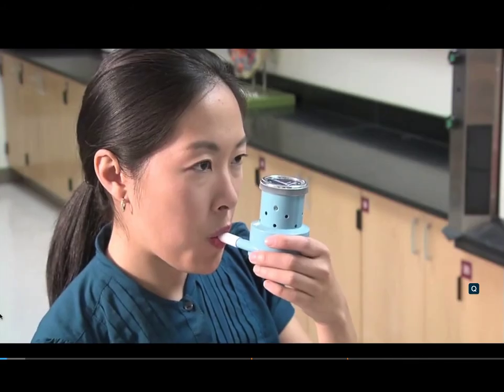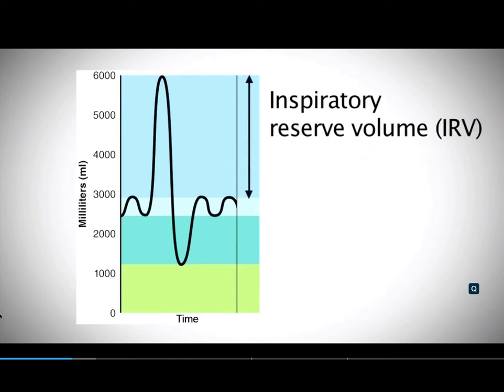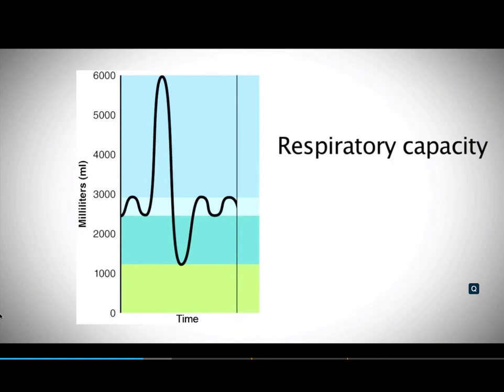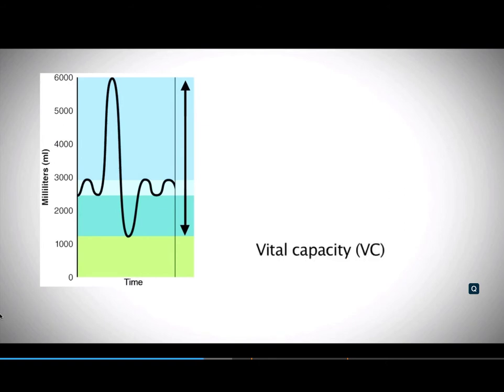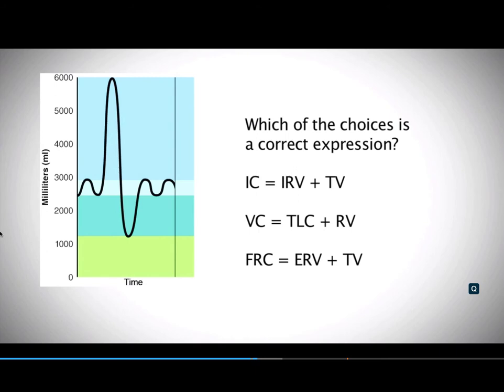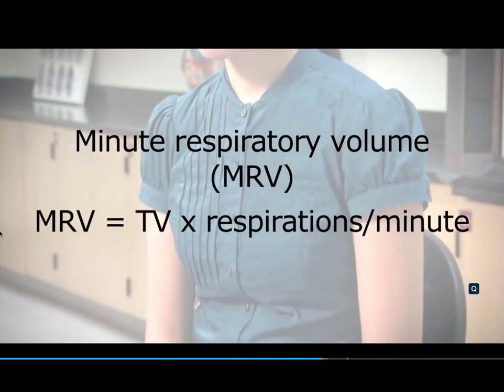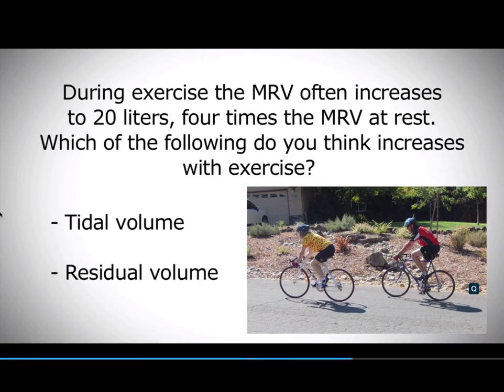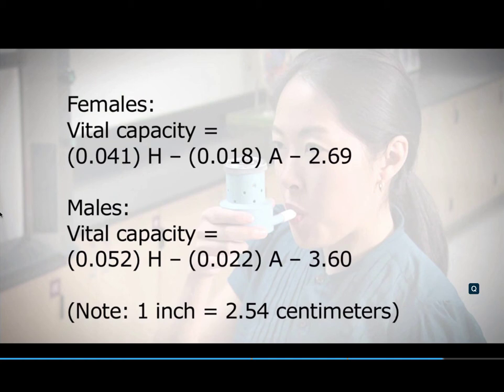ADAP Chapter 23 Spirometry PreLab